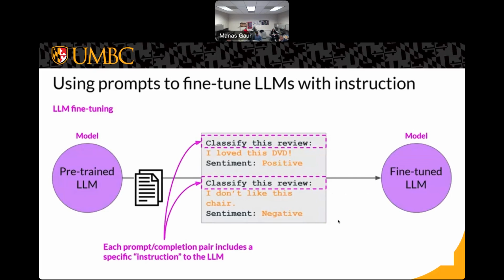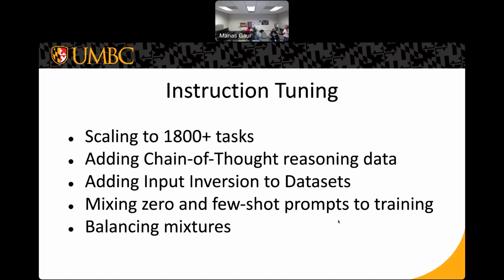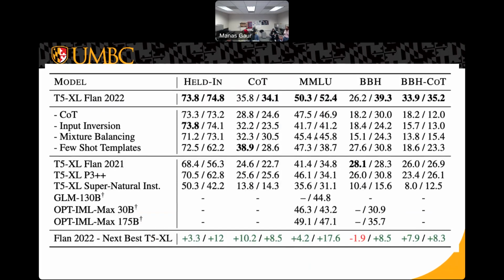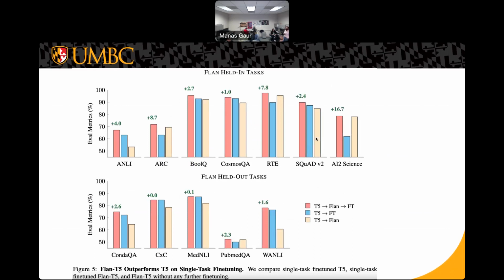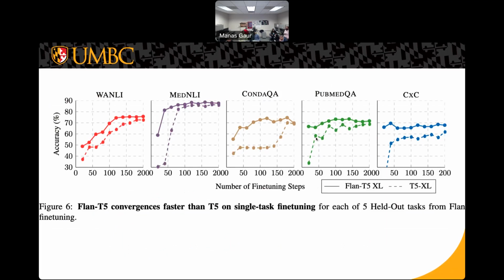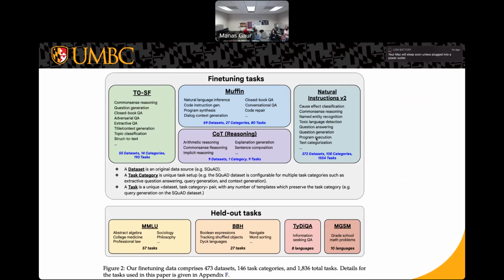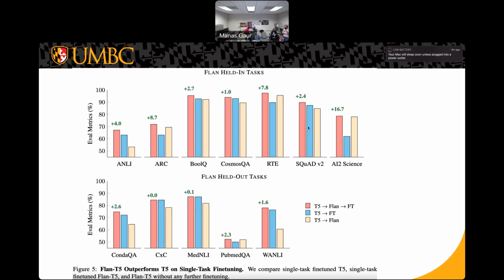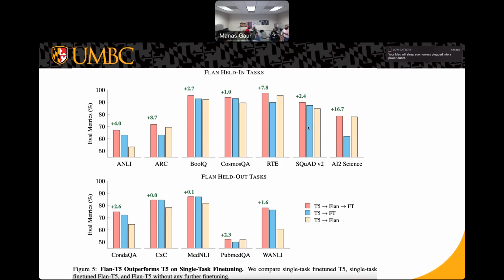FlanT5 By PhD. Student Nilanjana Das